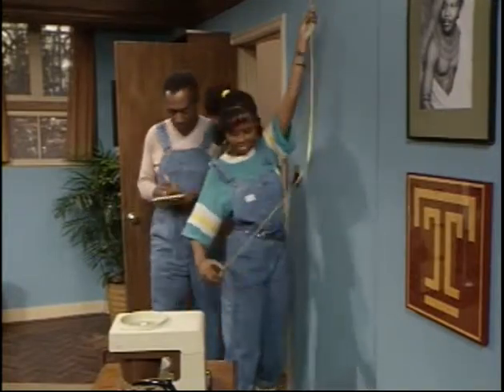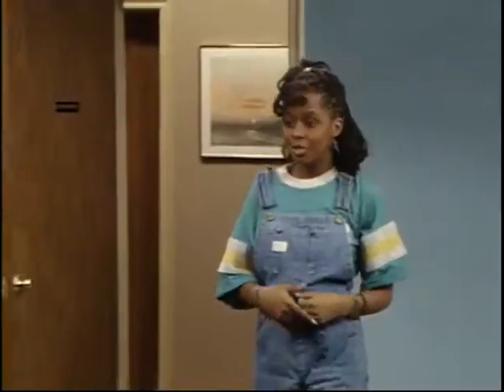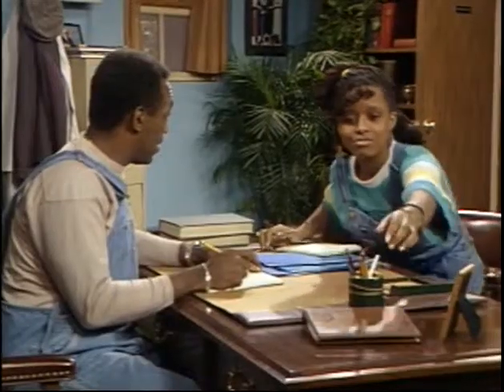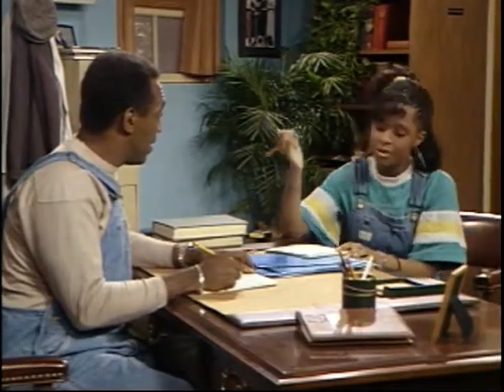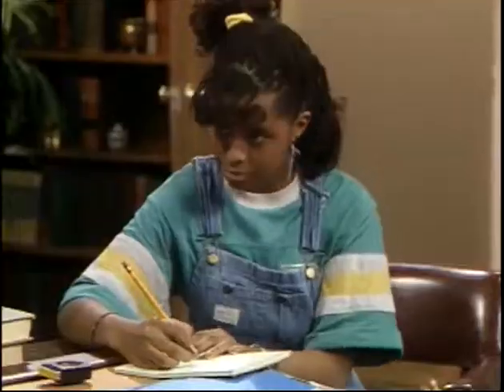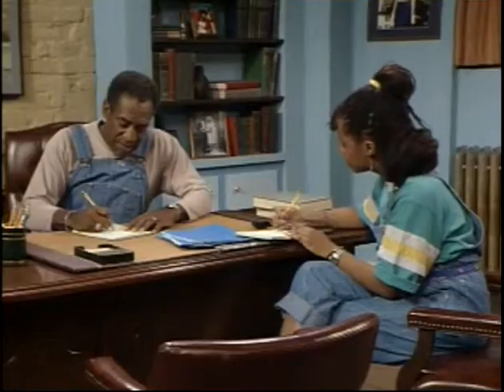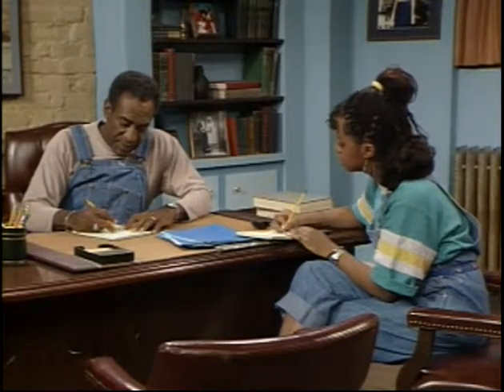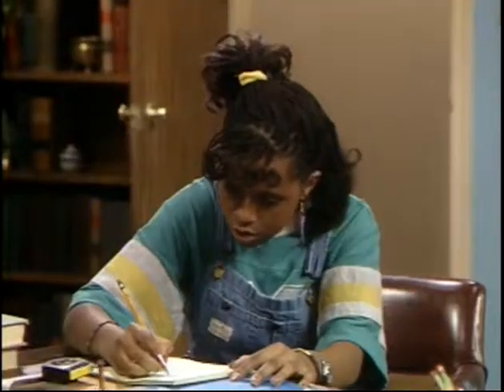New Math (clip)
Has common core been around this long?  Or is this just base method?  You decide.